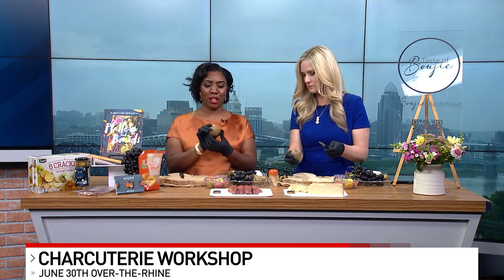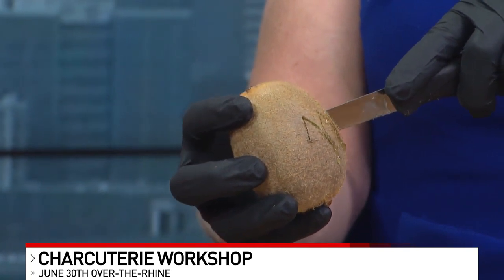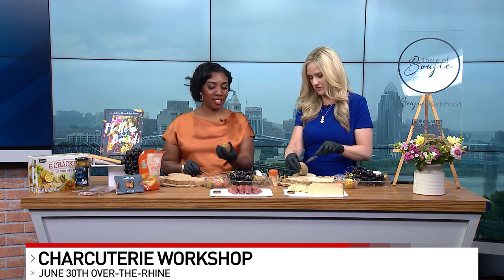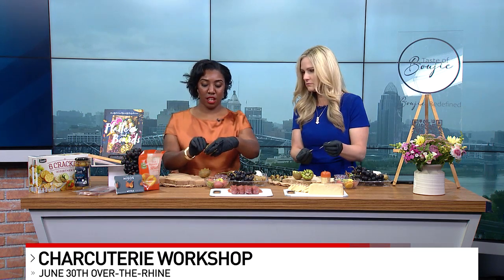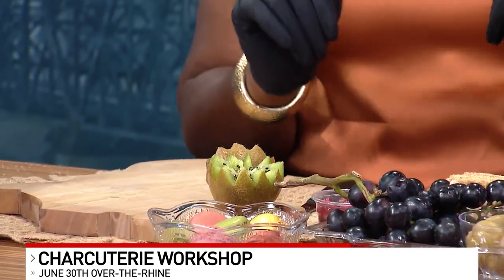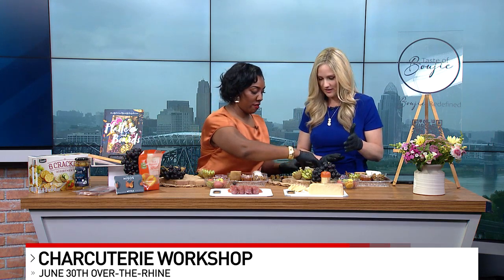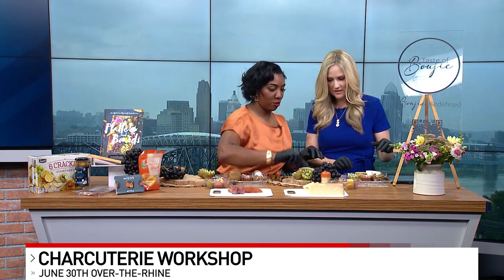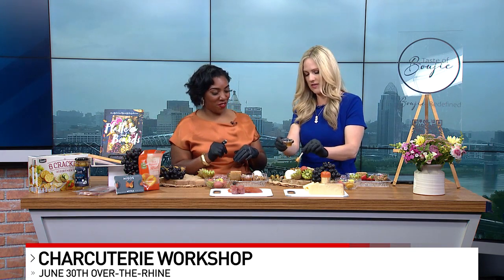Here's how you can learn how to make stunning (and tasty) charcuterie board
Charcuterie boards are very much en vogue right now and you have a chance to learn how to make them at home